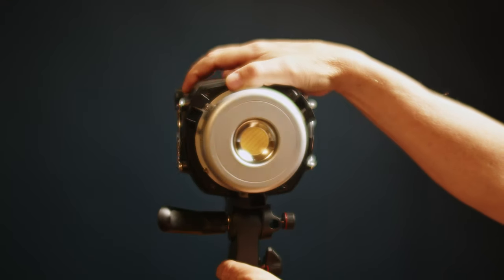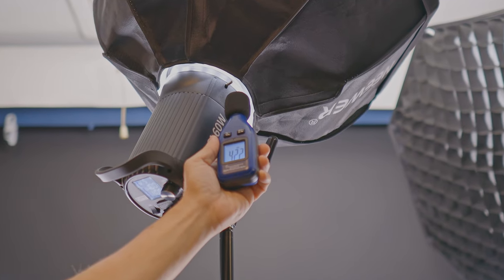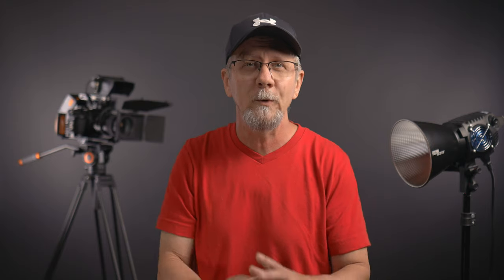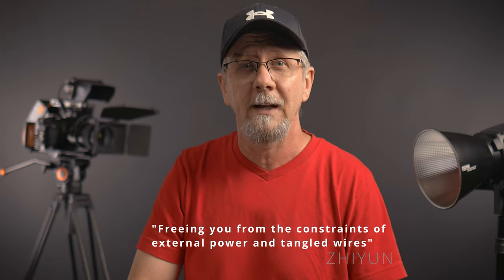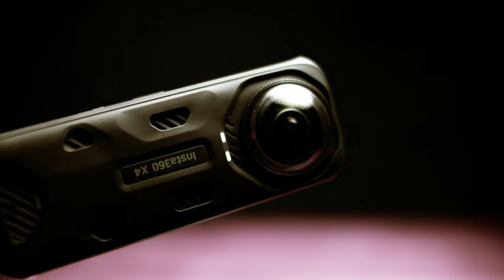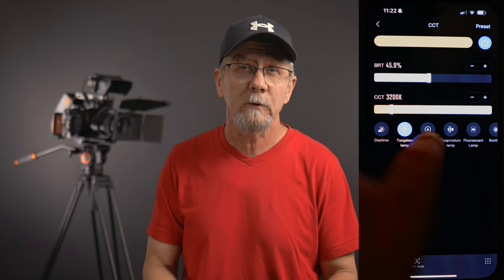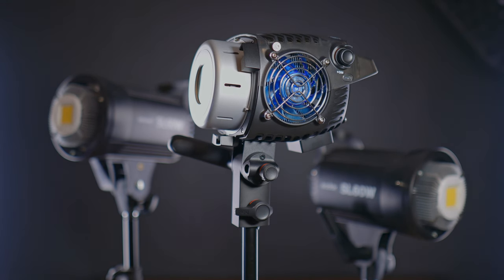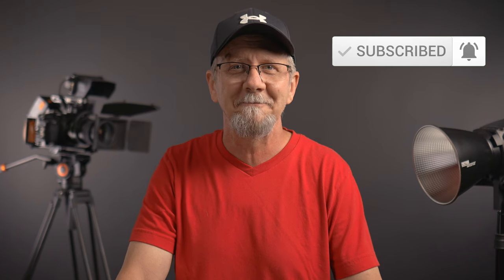Set the Scene with New Zhiyun Molus B100 Video Light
Zhiyun's brand new Molus B100 COB Bi-Color Video lights are going to be very popular and convenient tools for all large or small content creators.  Color accuracy is achieved  by turning a dial, using an app or using their K1 controller all while maintaining a very cool and quiet setting with the new DynaVort cooling technology. This one is very affordable at $229.00. Check out their entire brand new MOLUS series B100, B200, B300, and the B500.

0:00 Intro
1:57 Honesty/Whats in the Box
2:55 Quiet Fans
3:33 Build Quality
3:49 Convenience
4:34 Deal Breaker?
5:51 Controls
7:03 Entire Molus Series
7:16 Closer

Camera for this video -
Canon EOS R
Audio -
Comica VM30 Shotgun